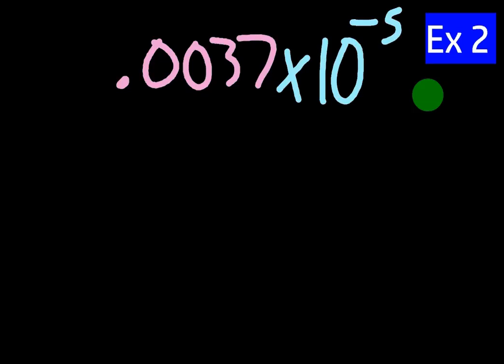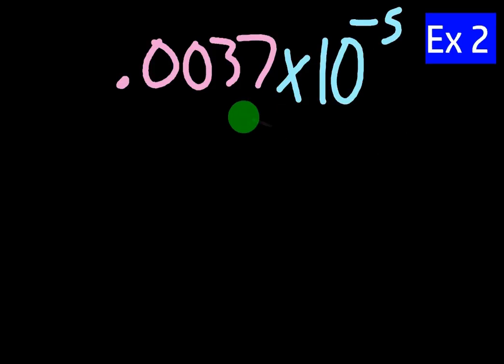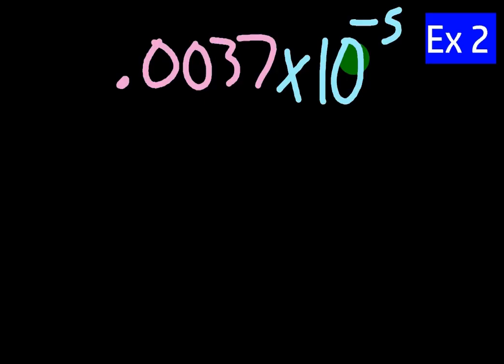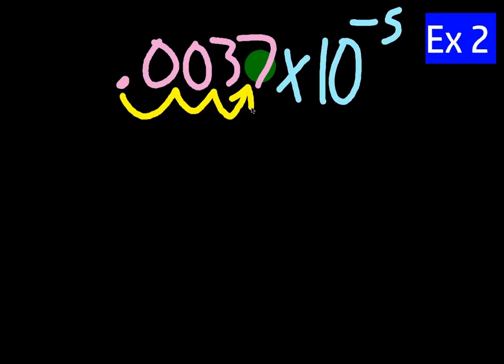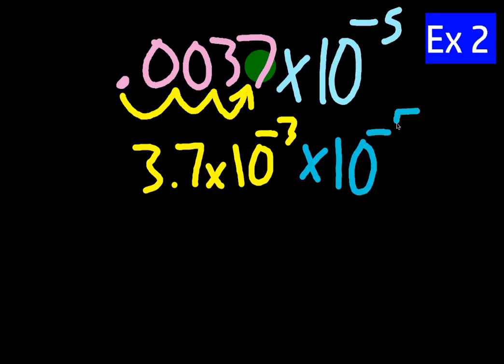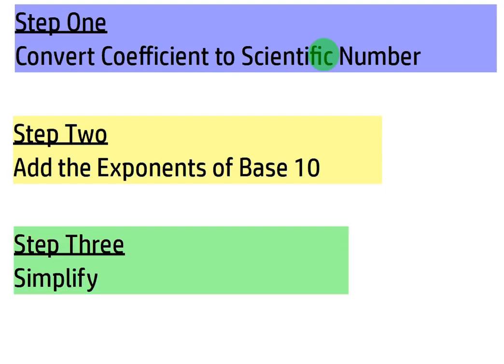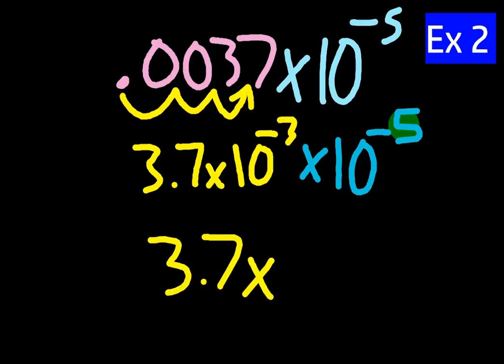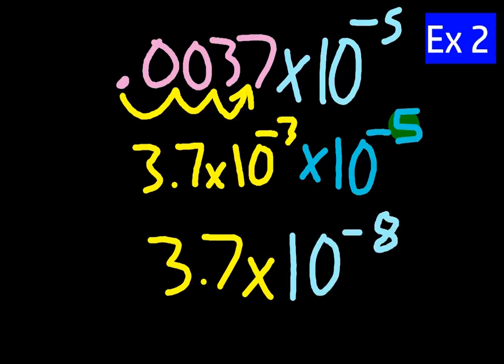Convert Exponentials to Scientific Notation (Ex 2)